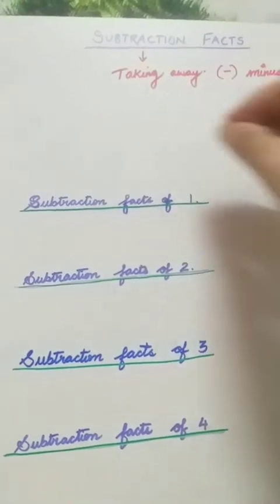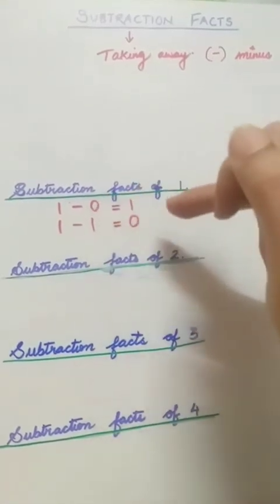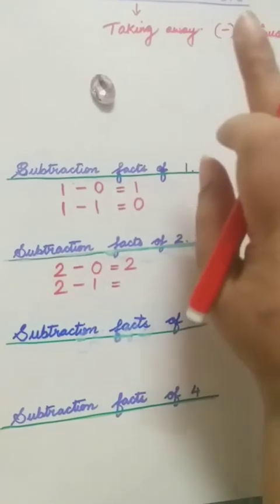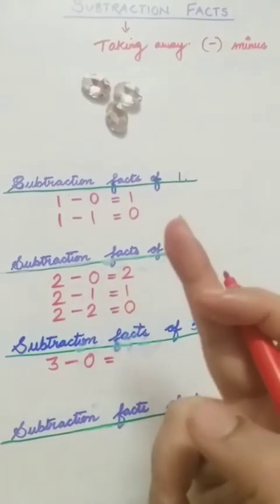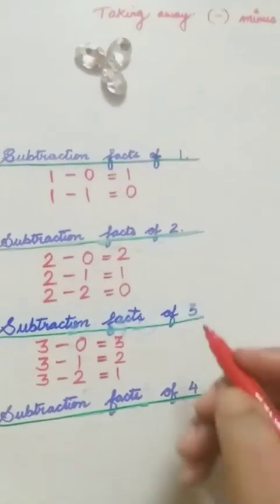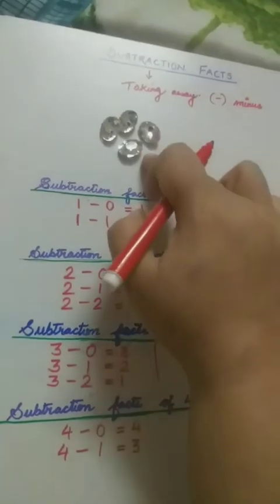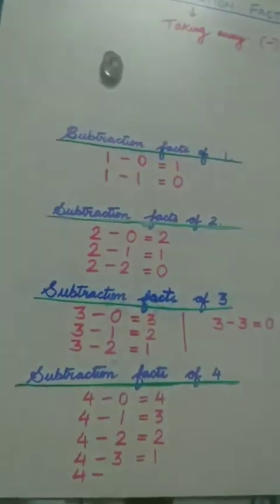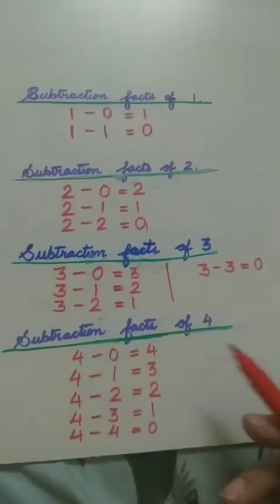Subtraction activity for class 1